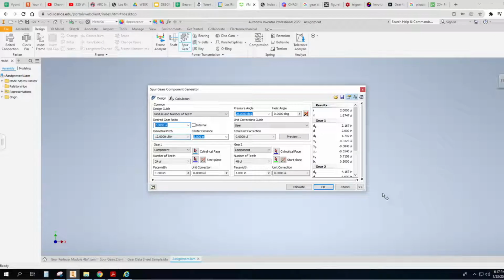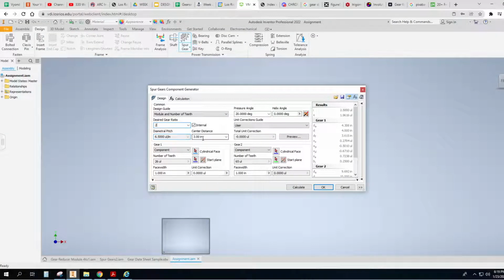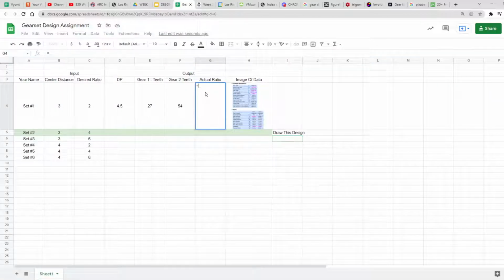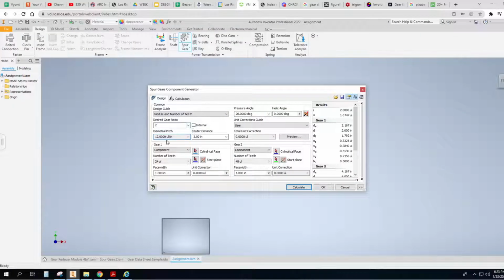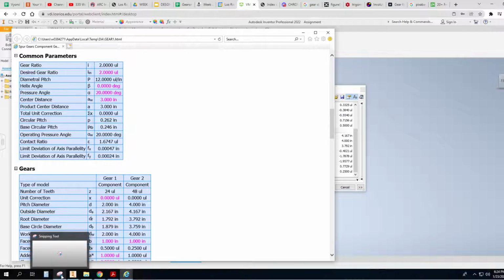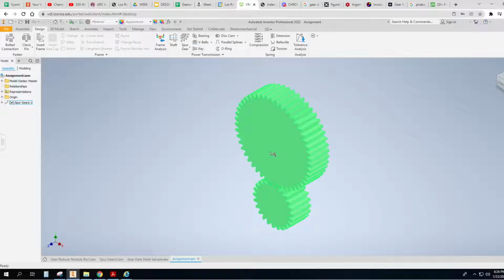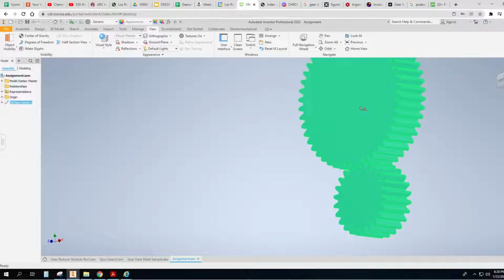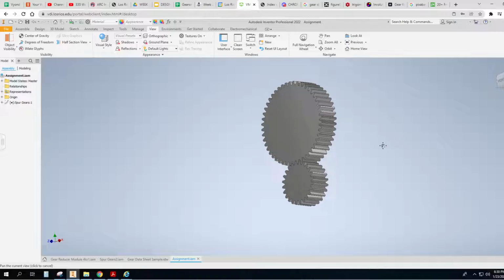Gearset Basics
Inventor Gear Design
Spur Gear